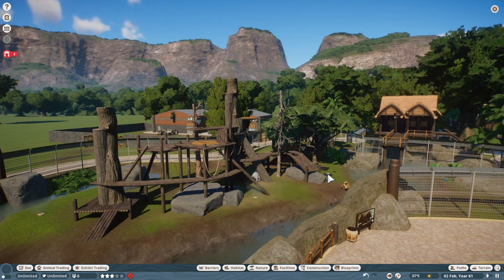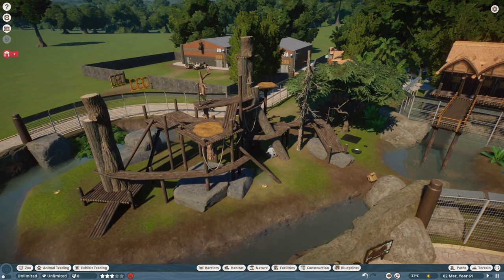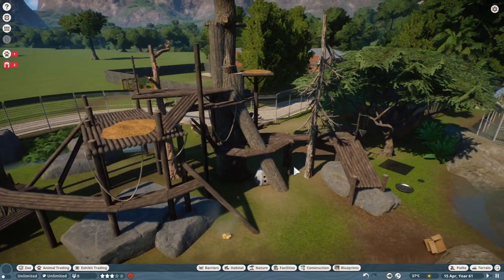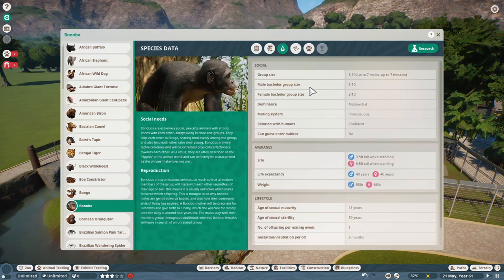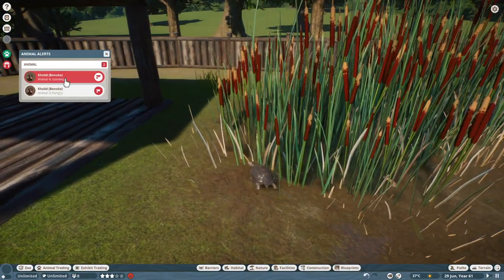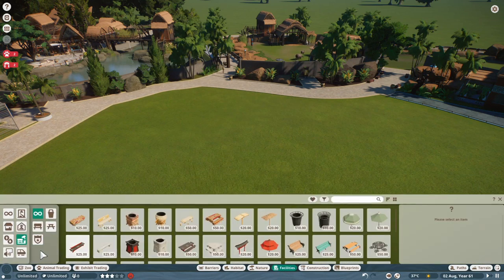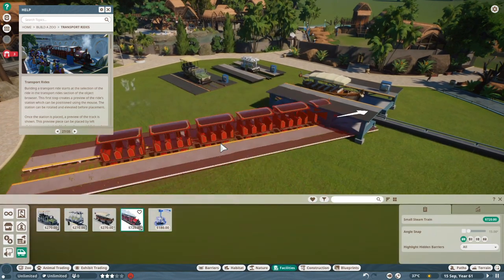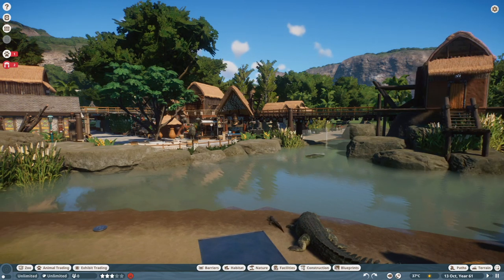Bonobo Peninsula! | Planet Zoo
In this episode, we add the bonobo enclosure and we were able to continue with at least a portion of the exhibit being a natural barrier again! These guys are insanely fun to watch run around and play, exploring the climbing structures you've built them :D